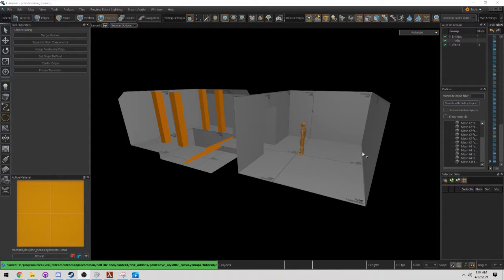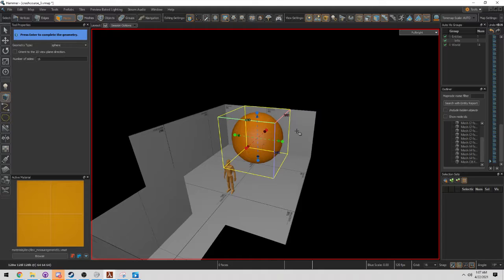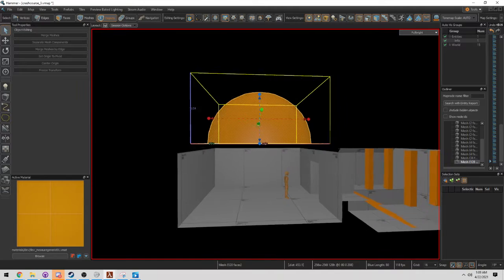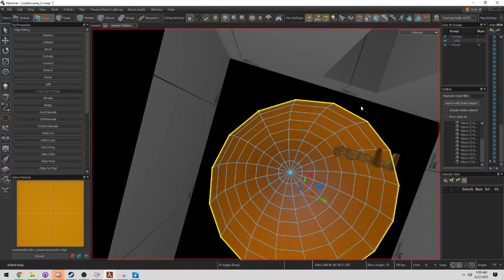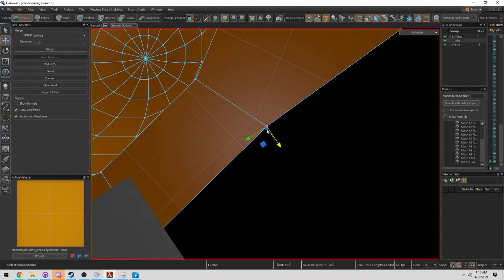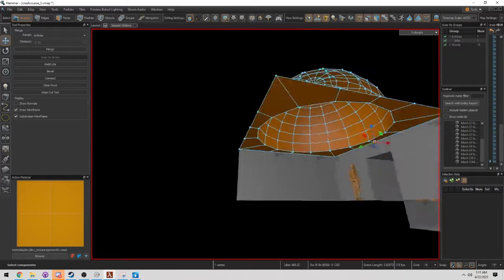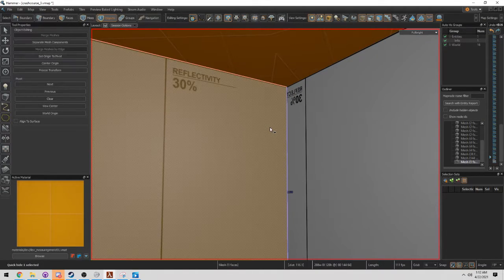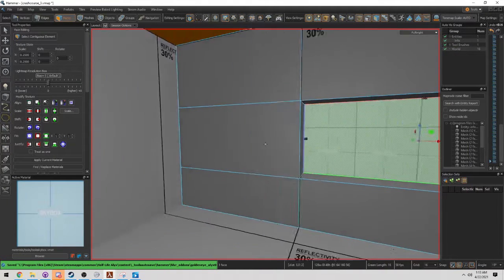Source 2 101 - Hammer Crash Course #3 : Adding interior domes and windows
Discover how to use the sphere tool to create an interior dome with attached ceiling while also setting up a window for some future lighting! This tutorial shows how vertices and edge editing are essential to your workflow.